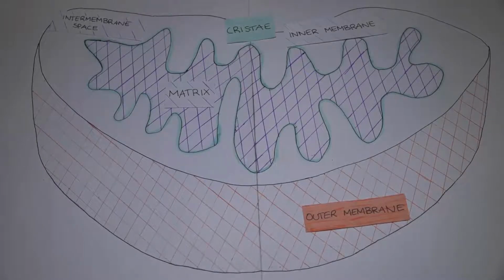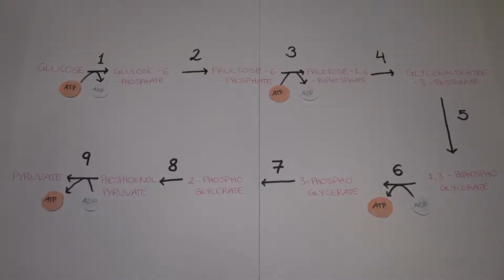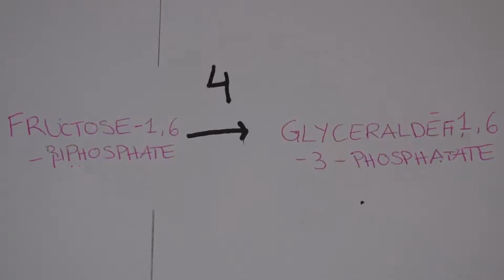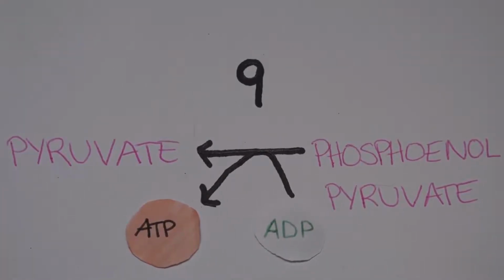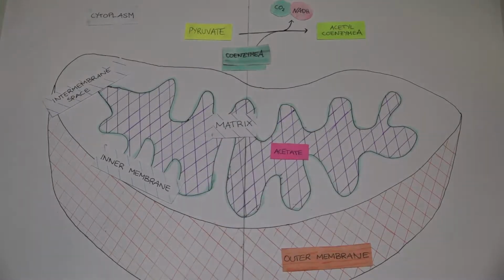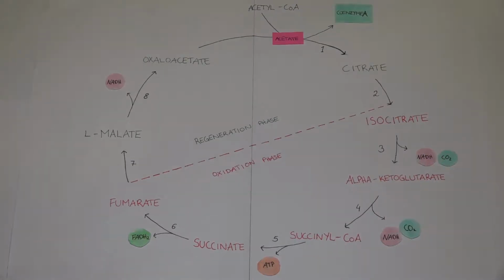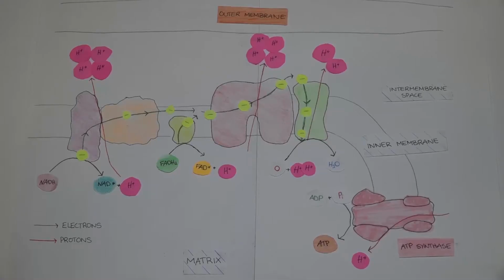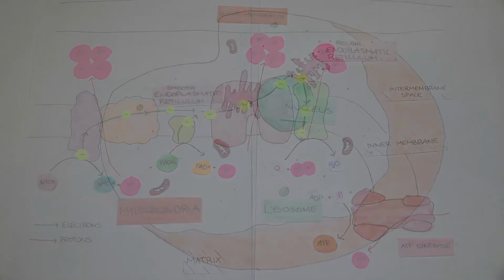Aerobic Respiration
This video, aimed at level 1 Biology students, is a short overview of aerobic respiration.  Using a series of diagrams, the presentation aims help simplify the complex processes that take place including the cell, mitochondria, glycolysis, link reaction, Krebs cycle and the electron transport chain. The video may also be useful for anyone looking to find out more about the topic or  as a teaching aid to help simplify the complex processes that take place in aerobic respiration. CAPTIONS available.

Video made by: Nabeeha Salik, Emilie Ihle, Ian Kong and Ewen Chan